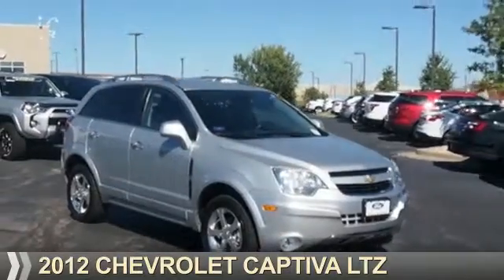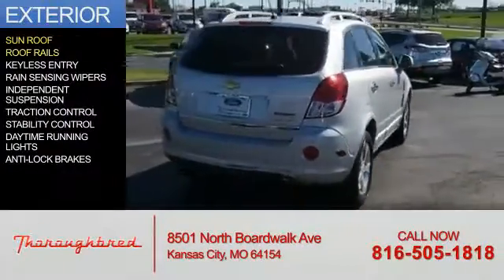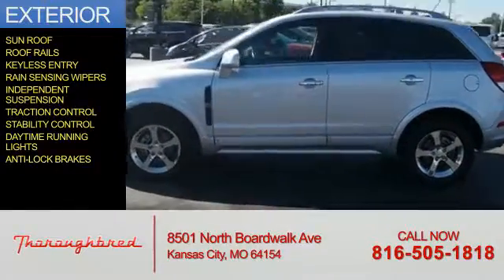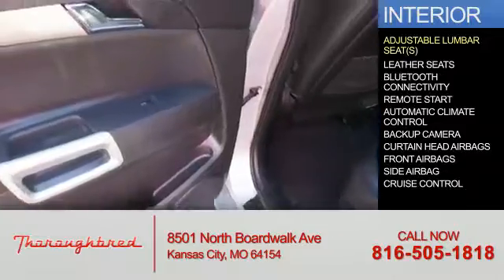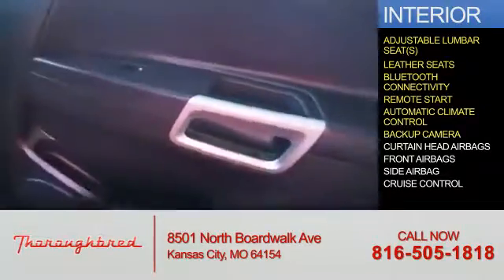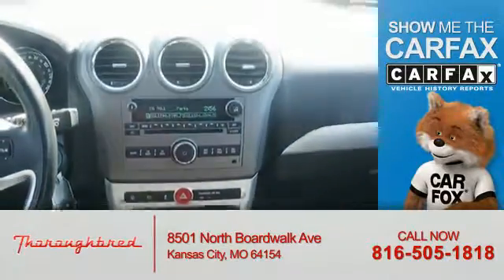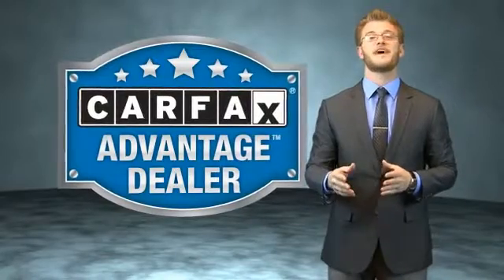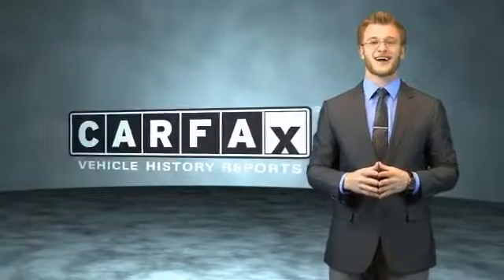2012 Chevrolet Captiva 51840A - Kansas City MO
Year: 2012
Make: Chevrolet
Model: Captiva
Trim: LTZ
Engine: 3.0 liter 6 Cylindercylinder AWD
Transmission: Automatic
Color: Silver
Mileage: 56446
Address:
8501 North Boardwalk Ave
Kansas City, MO 64154
VIN:3GNFL4E56CS603763